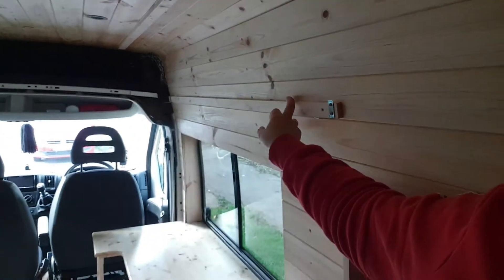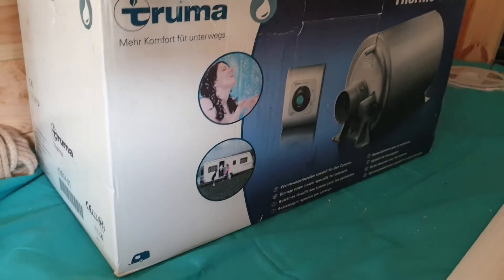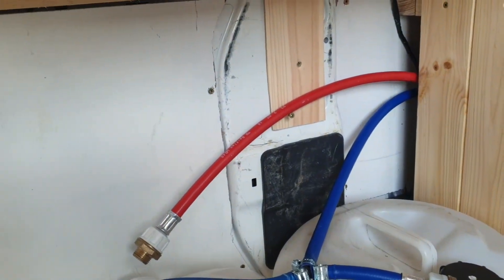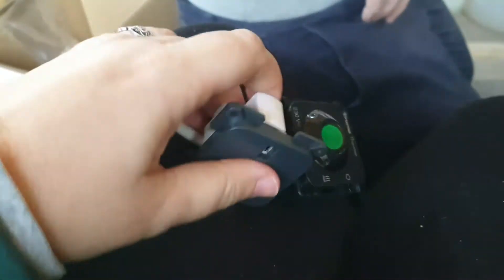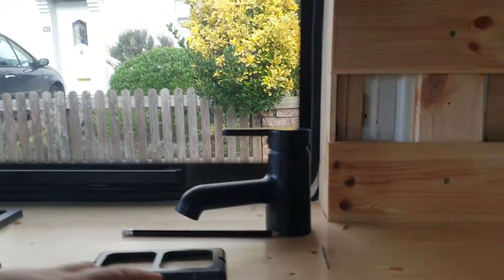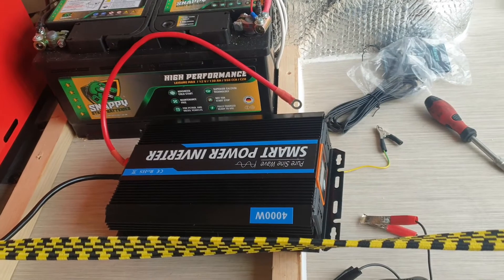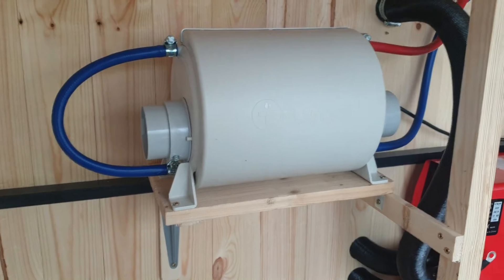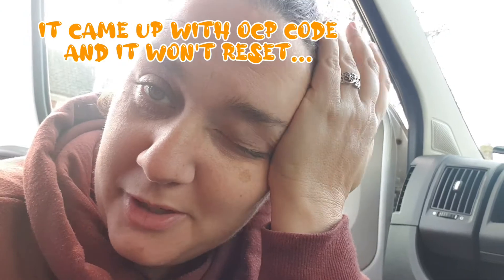Van Conversion Vlog Part 2 Peugeot Boxer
Reverse Sensors: